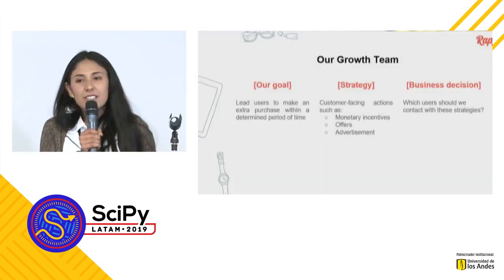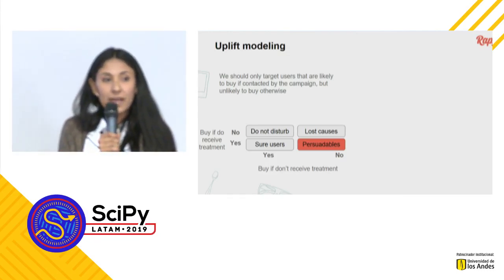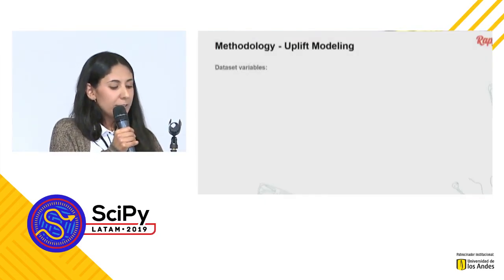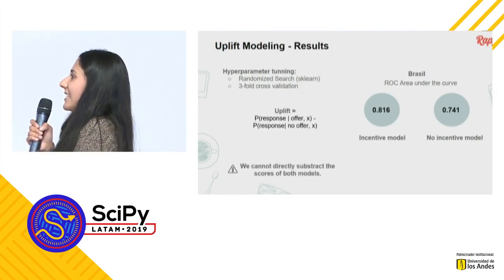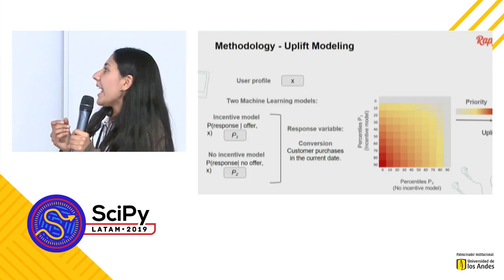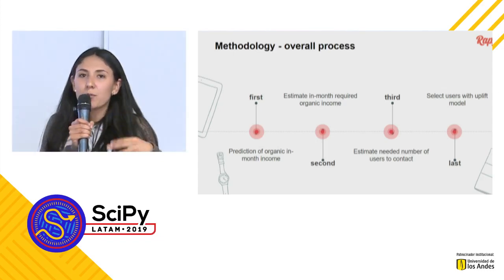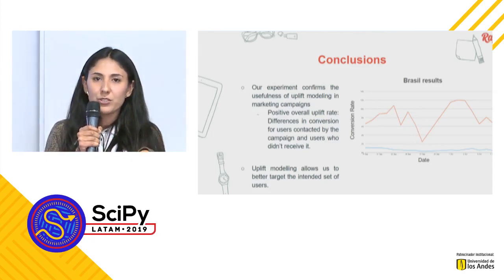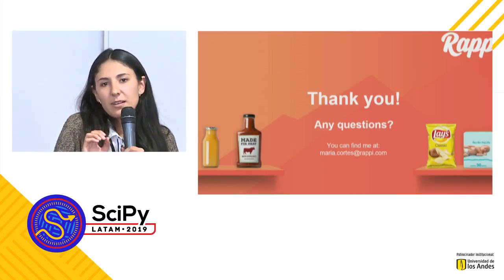Uplift Modelling for selecting maximal impact treatment for customers | SciPyLA 2019 | Maria Cortes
Título
Uplift Modelling for selecting the maximal impact treatment for customers

Descripción
As a marketing strategy, Rappi grants different types of incentives to users in order to generate additional purchases and revenue. As the company has a limited budget for marketing campaigns, we need to wisely choose to which users to grant incentives with the objective of bringing about incremental impact while reducing costs. Thus, one of our greatest challenges is to avoid granting incentives to users who are so inclined to purchase that would make an order even without contacting them. For this, we developed an uplift modeling methodology to predict the buying behavior of customers when we give them an incentive, and when we don’t. The methodology consists in two machine learning models: one for scoring each user for expected buying after receiving an incentive, and another for a passive treatment without incentive. With both models we can observe the influence of the treatment on any customer, what allows us to grant incentives just to users whose likelihood of buying increases with the incentive. This technique has an important business value as it reduced wasted marketing costs.

Sobre SciPy Latam 2019
7ª Conferencia Latinoamericana de Python Científico. Octubre 8 al 10 de 2019.
Bogotá, Colombia. Universidad de Los Andes.

Comparte experiencias sobre el uso de Python científico tanto académica como profesionalmente.

Video y multimedia
Todo el contenido grabad, editado y subido por - La Casa Film -